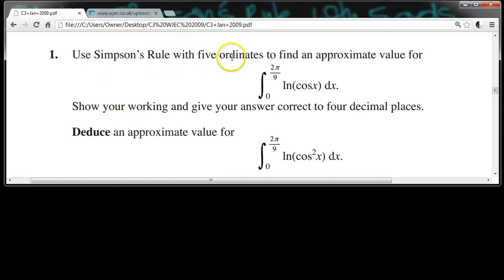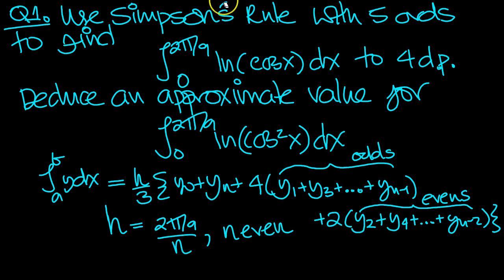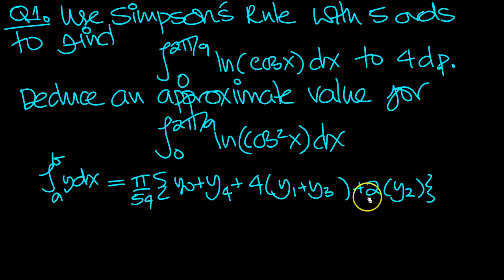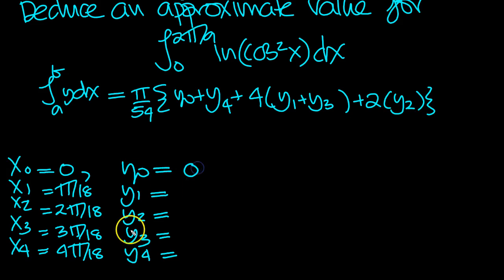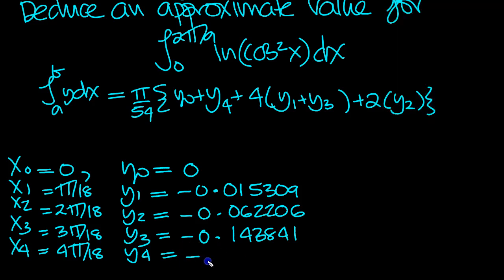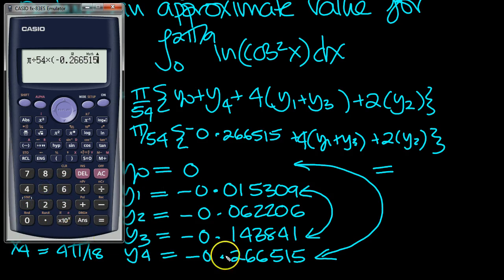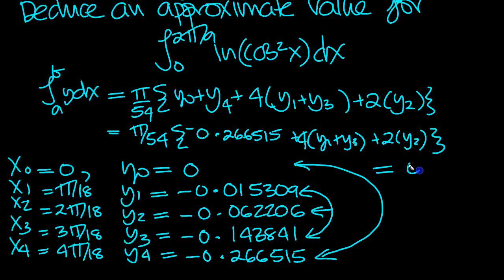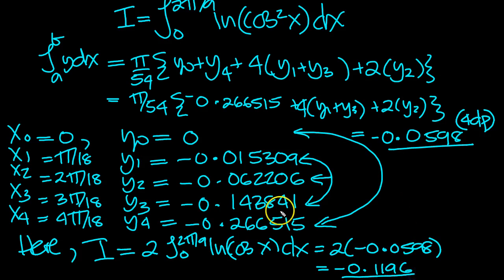C3 WJEC Past Paper winter 2009 Q1